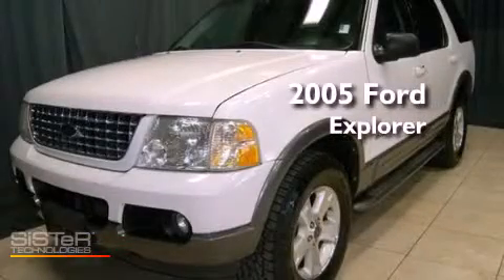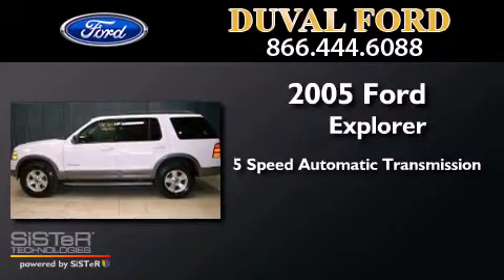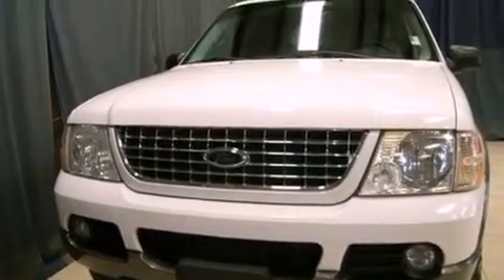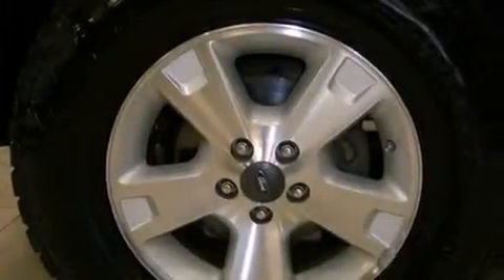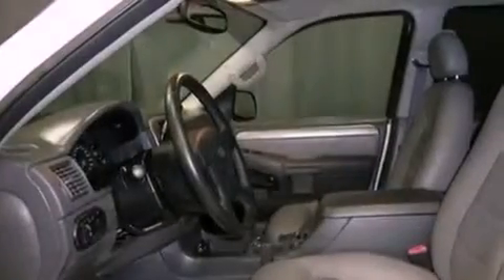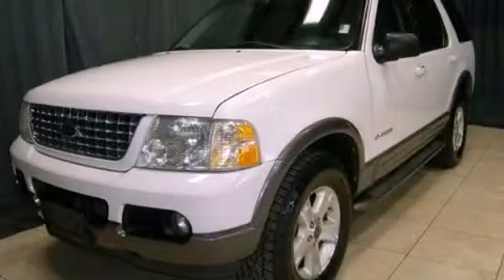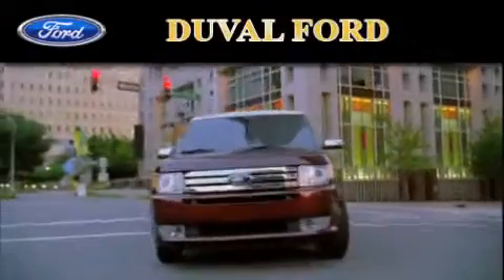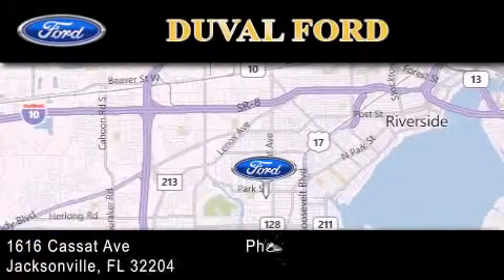Used 2005 Ford Explorer Jacksonville FL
Year : 2005
 Make : Ford
 Model : Explorer
 Engine : 4.0L V6
 Trans . : Automatic 5-Speed
 Exterior : Oxford White Clearcoat
 Miles : 93,977

 Stock : 5UA05592